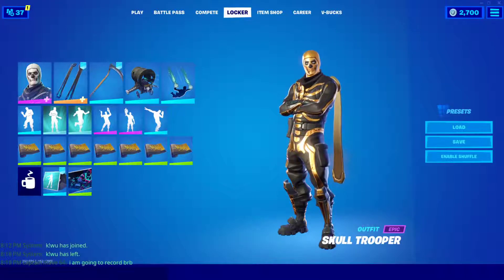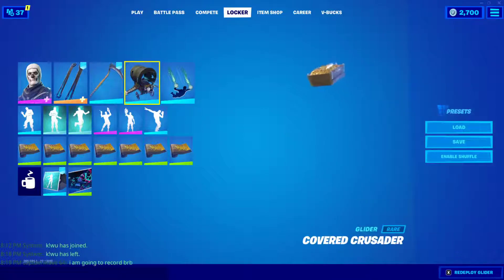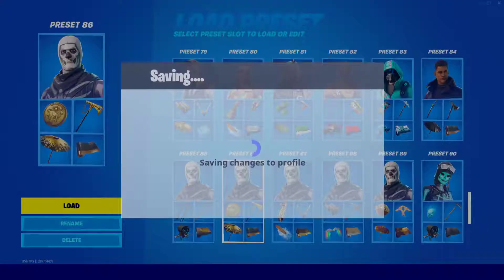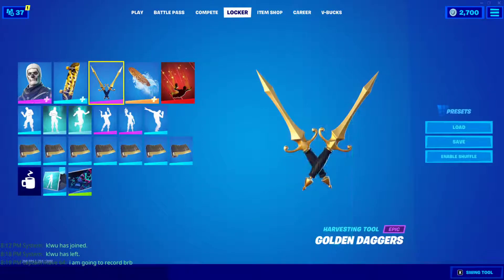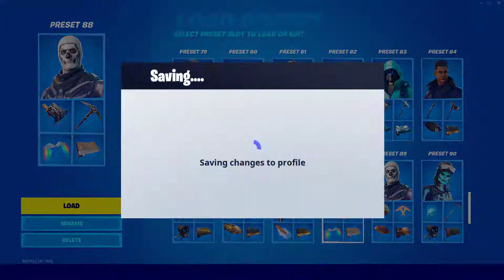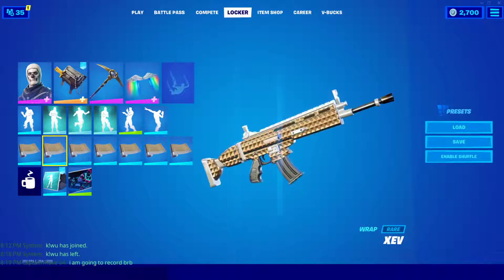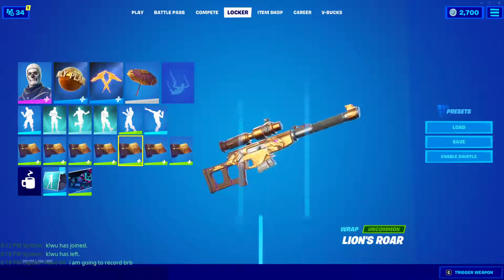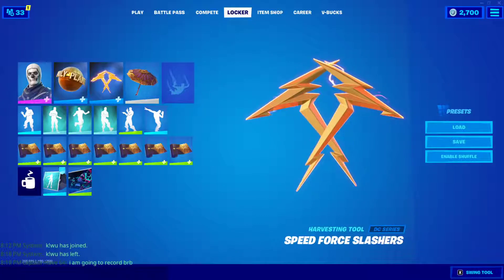Top 5 BEST Combos For GILDEN SKULL TROOPER